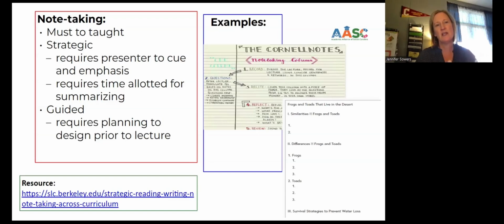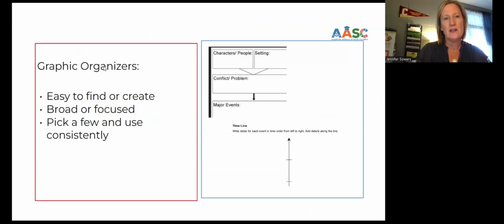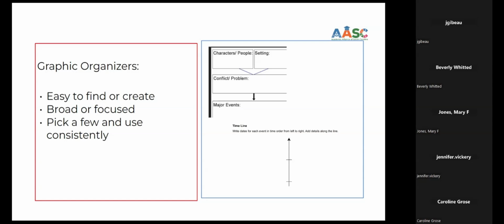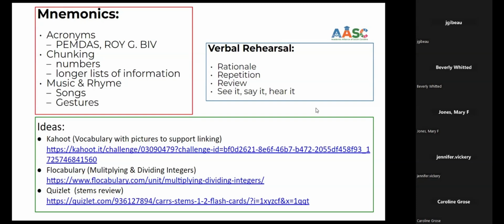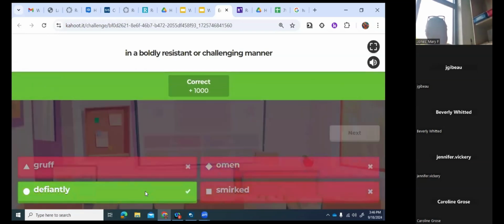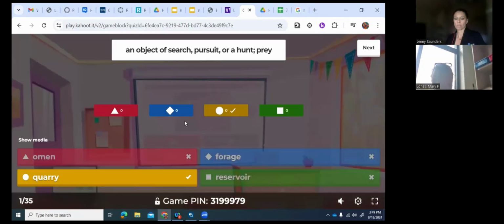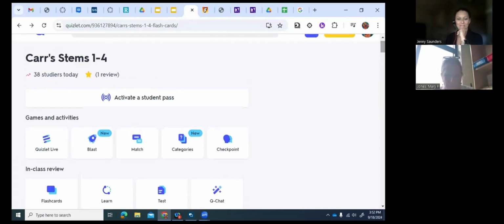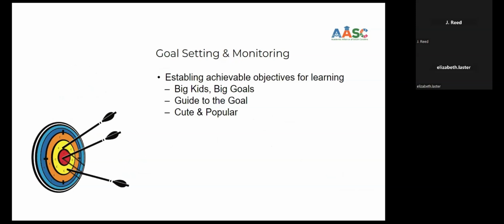Cognitive Strategies to Support Student Learning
Jennifer Sowers a teacher in the Charleston County School District shares implementation tips on how to use cognitive strategies in the classroom.